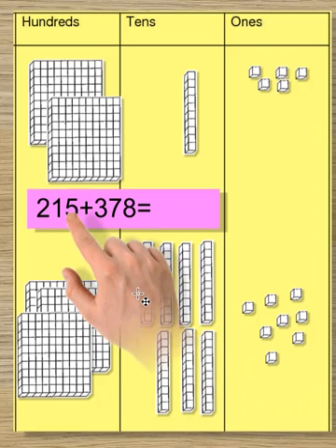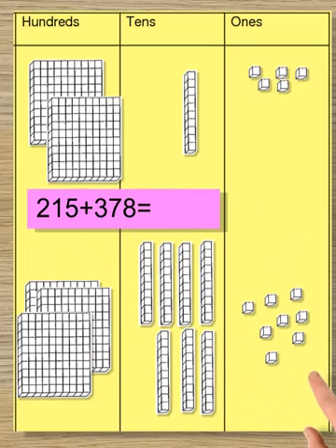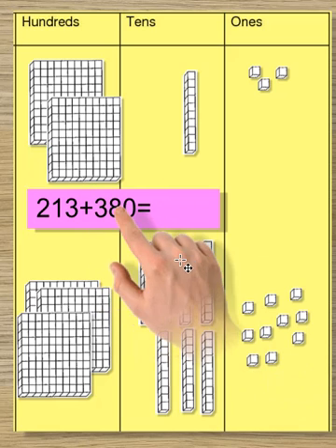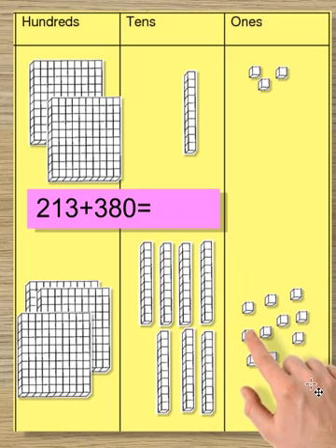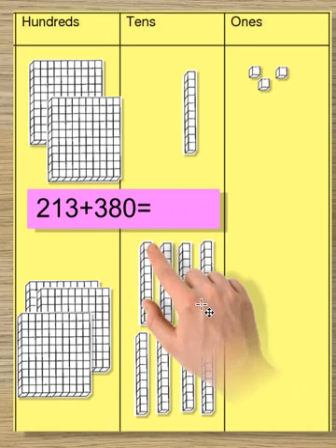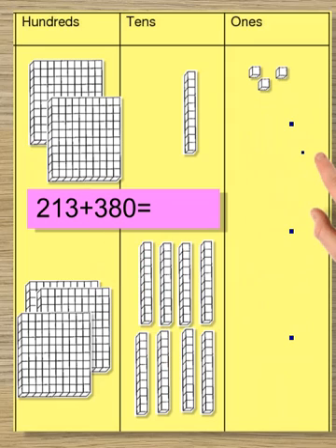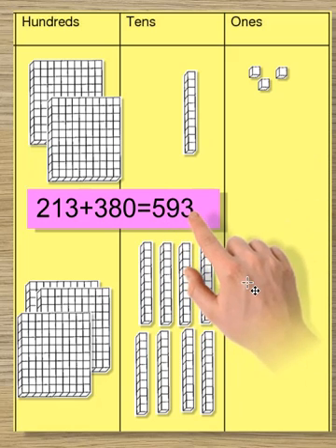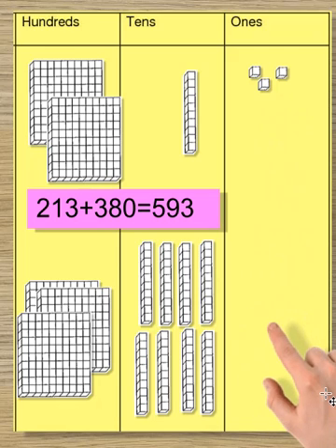Compensation Addition Strategy with 3 digit numbers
Adjust the addends by moving amounts from one to the other for easier numbers to add up. An effective strategy with lots of applications. Give it a go.